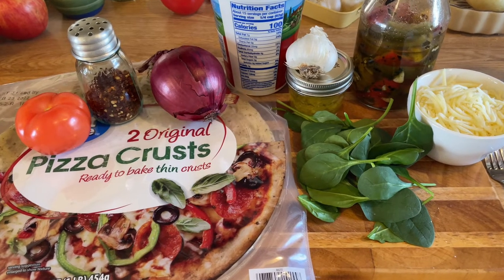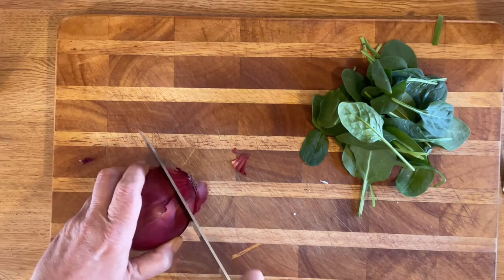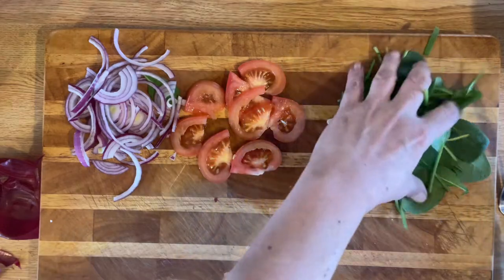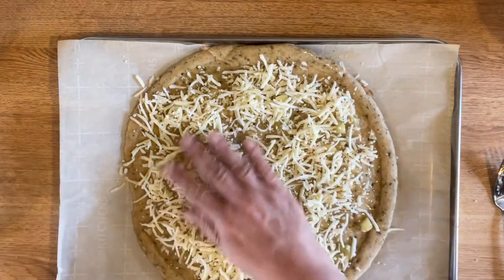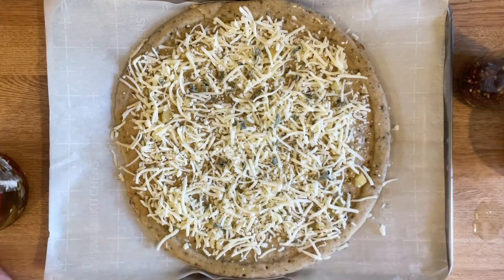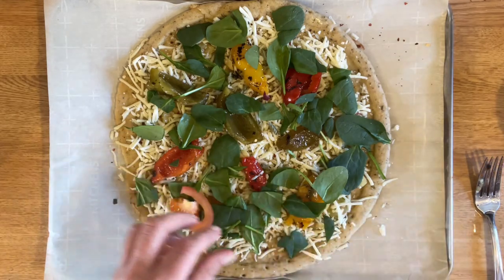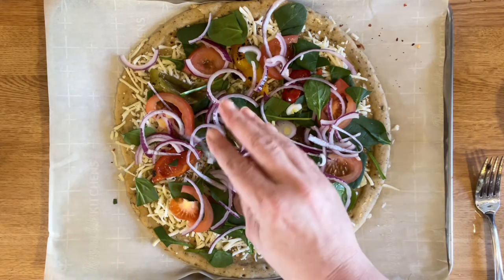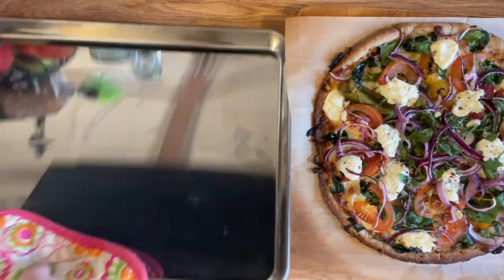WHITE PIZZA (SPINACH AND RICOTTA )